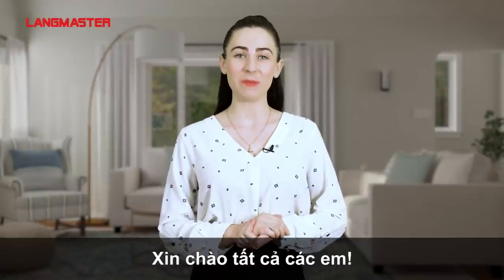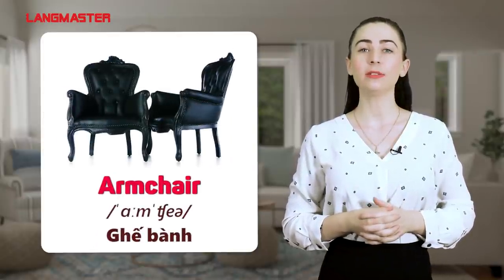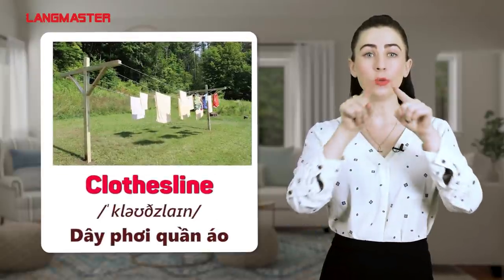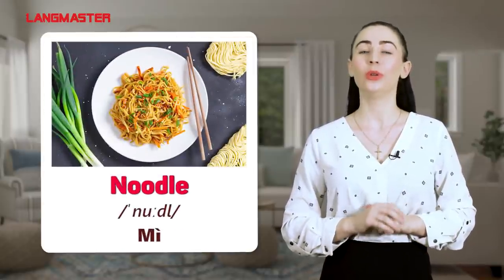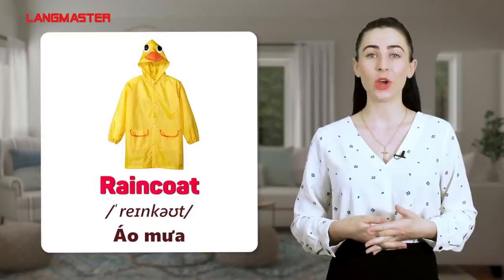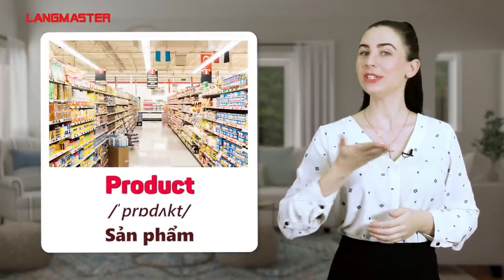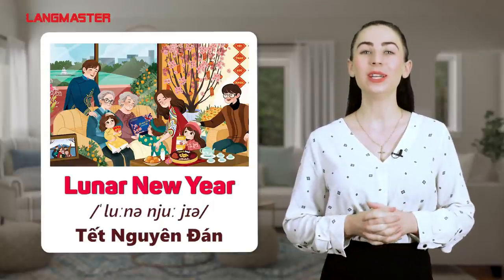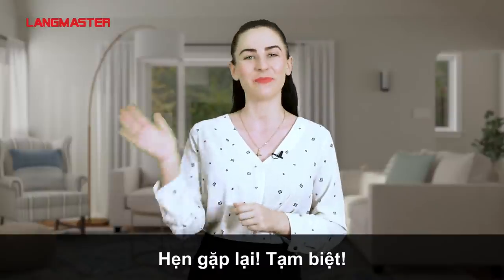90 TỪ VỰNG TIẾNG ANH THÔNG DỤNG THEO BỘ CHỦ ĐỀ CƠ BẢN NHẤT - Học tiếng Anh Online (Trực tuyến)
TÌM HIỂU THÊM VỀ CÁC KHÓA HỌC TẠI LANGMASTER:
90 TỪ VỰNG TIẾNG ANH THÔNG DỤNG THEO BỘ CHỦ ĐỀ CƠ BẢN NHẤT - Học tiếng Anh Online (Trực tuyến)
Nguồn: Sưu tầm.

Bước 1️⃣: Xác định vấn đề của bản thân và chọn 1 phương pháp học cụ thể

Bước 3️⃣: Luyện tập phát âm tiếng Anh chuẩn như người bản xứ

Bước 4️⃣: Bổ sung vốn từ vựng tiếng Anh theo các chủ đề thông dụng

Bước 5️⃣: Luyện tập tiếng Anh hằng ngày với các chủ đề giao tiếp

Bước 6️⃣: Luyện nghe để tăng tốc độ phản xạ với tiếng Anh

Bước 7️⃣: Nghiên cứu thêm các phương pháp học hiện đại